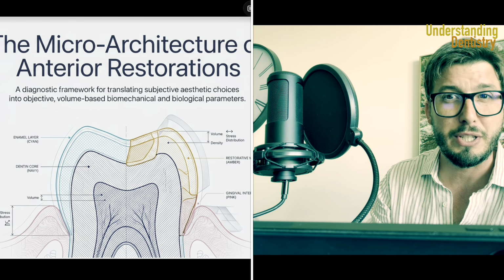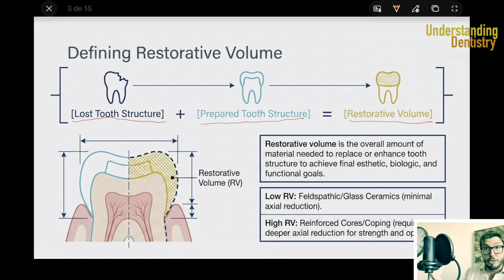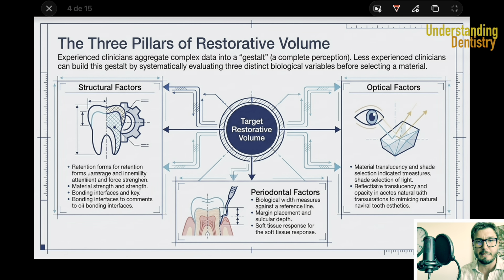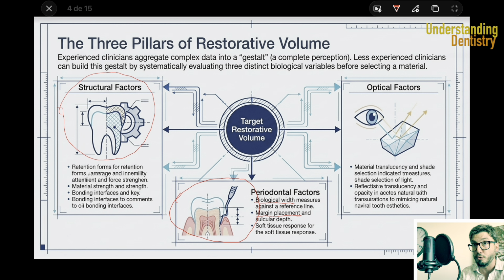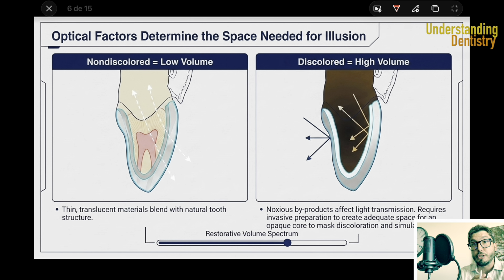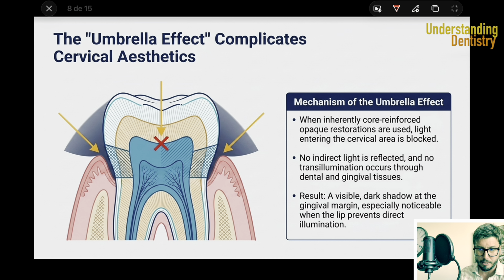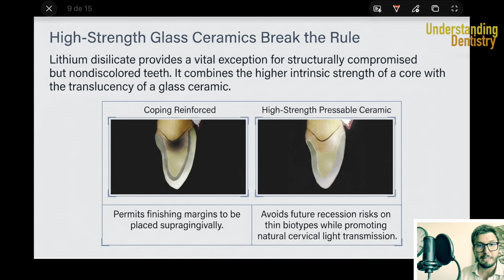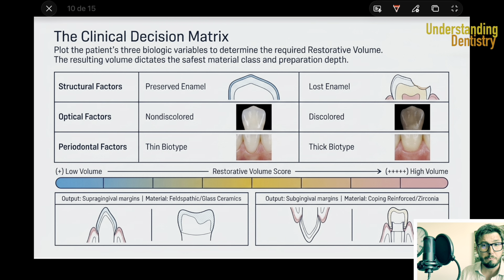How Much to Reduce? Crown Preparation Guidelines by Material